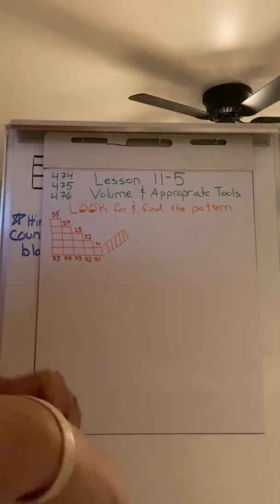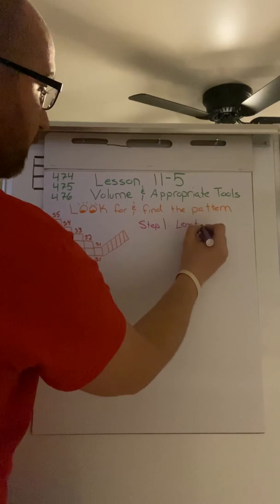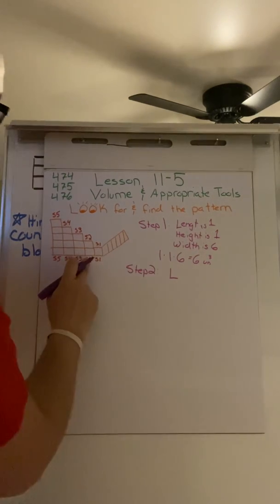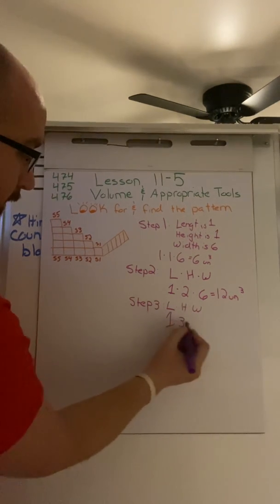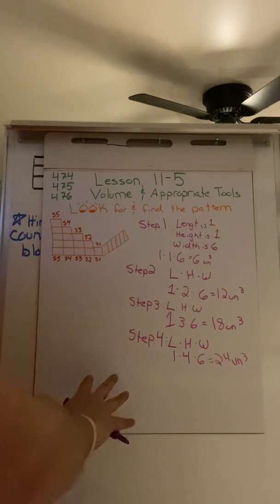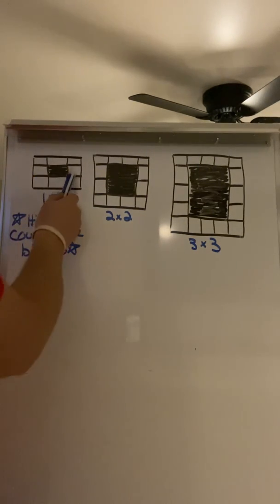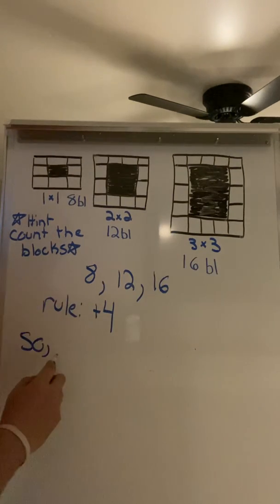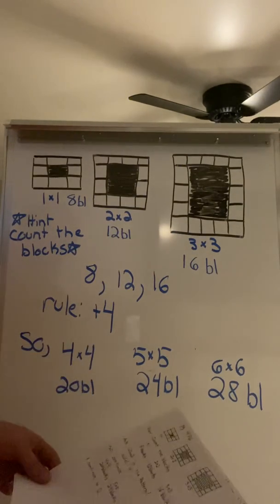Lesson 11-5 volume and appropriate tools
Mr. Ratell
Lordstown Schools